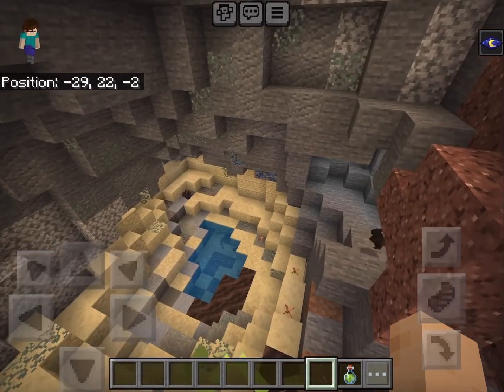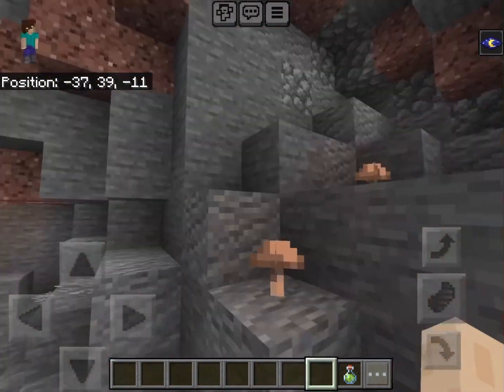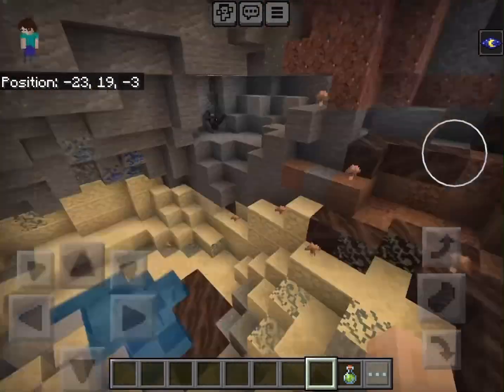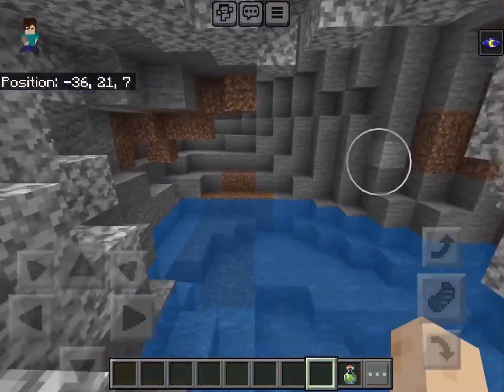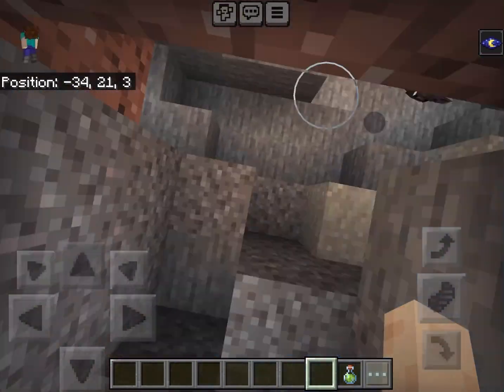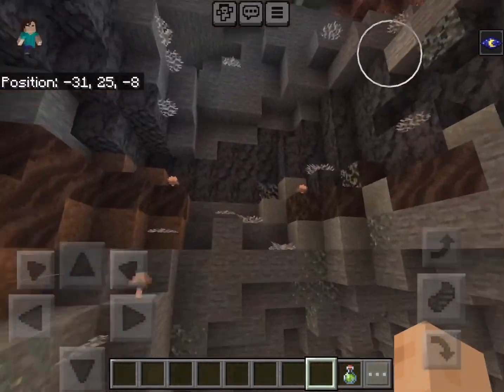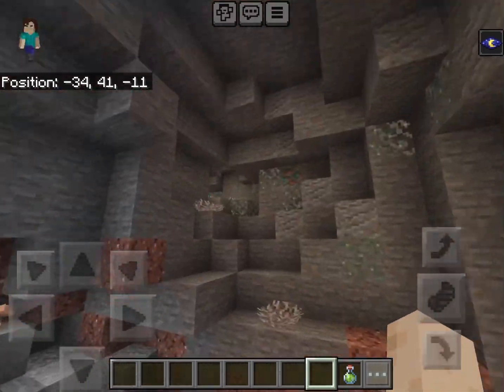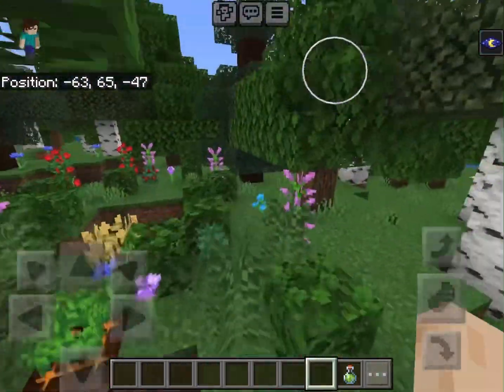I made a realistic cave in Minecraft